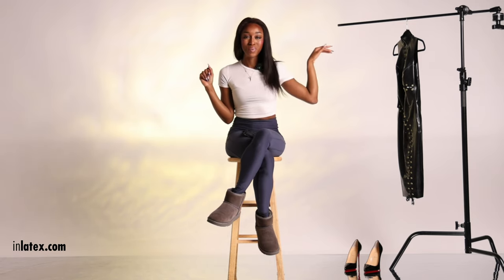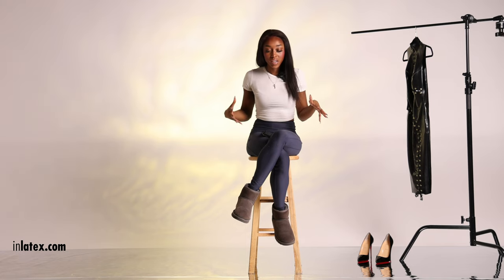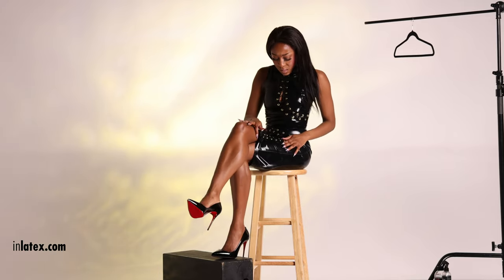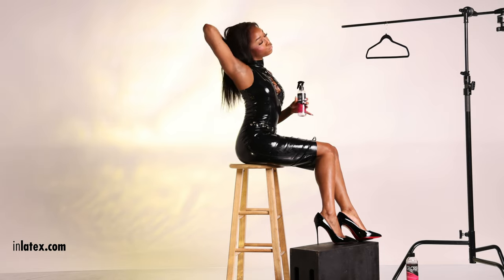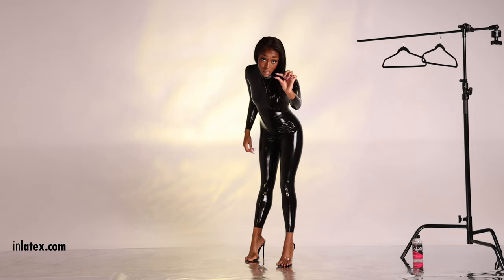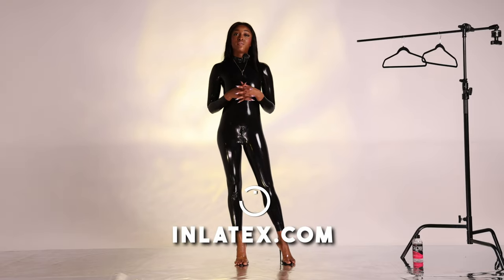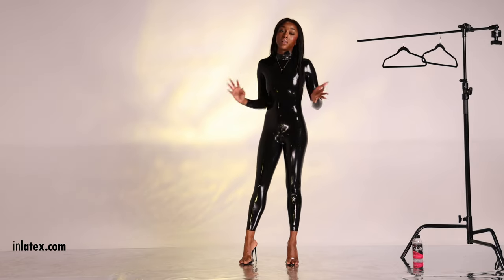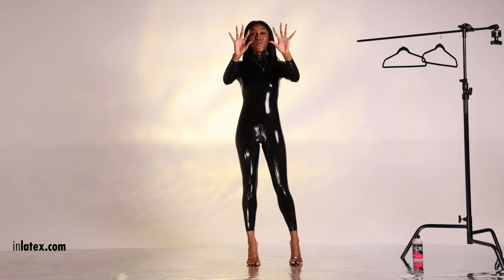Latex Fashion Education How-to: Catsuit vs William Wilde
Educational exploration of fashion and style! In this video, we're diving deep into the world of fashion choices as we compare two iconic pieces: a catsuit from Bright&ShinyStore versus a cocktail dress by William Wilde. Our goal is to equip you with insights and knowledge to make confident fashion decisions that reflect your unique style and preferences.

Fashion isn't just about clothing; it's a statement, an expression of your personality, and a means to boost your confidence. We'll begin by delving into the significance of fashion in our lives and how it plays a role in shaping our form simply by matter of clothing choice.

In this comprehensive comparison, we'll dissect two contrasting yet equally alluring fashion choices. On one side, we have the sleek and versatile catsuit from Bright&ShinyStore, known for its contemporary appeal and made to measure service. On the other, we have the elegant cocktail dress by William Wilde, renowned for its timeless charm and sophistication. We'll evaluate factors such as design aesthetics, materials, versatility, pricing, and overall appeal, ensuring you have the information you need to make an informed choice.

Fashion choices should be a reflection of your personality and values. We'll discuss how each of these garments can enhance your unique style, whether you're drawn to the bold, modern look of the catsuit or the classic, timeless elegance of the cocktail dress. This video is designed to empower you to make fashion choices that align with your educational level.

Join us on this enlightening journey through the world of fashion as we explore the Bright&ShinyStore catsuit and the William Wilde cocktail dress. Fashion is a form of self-expression, and we're here to help you make it uniquely yours!